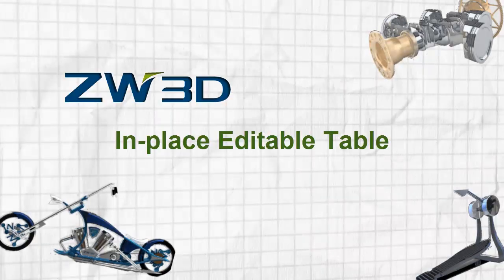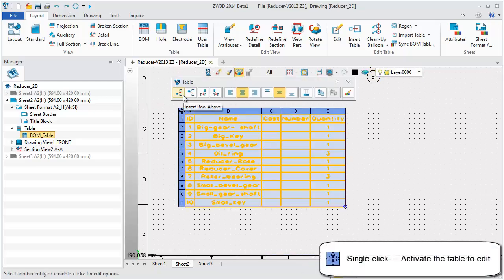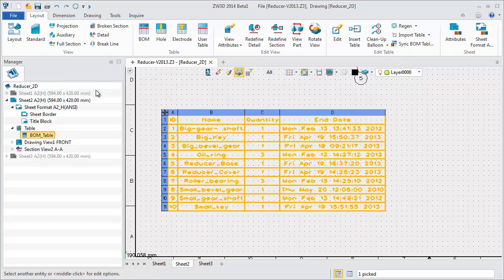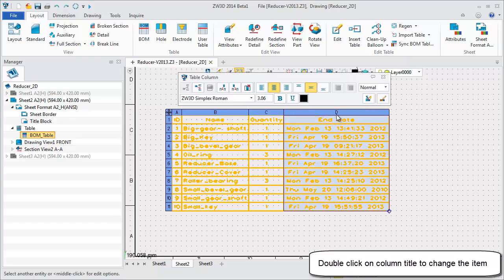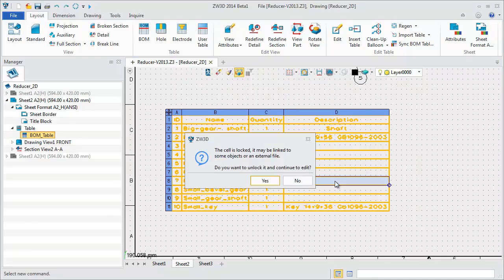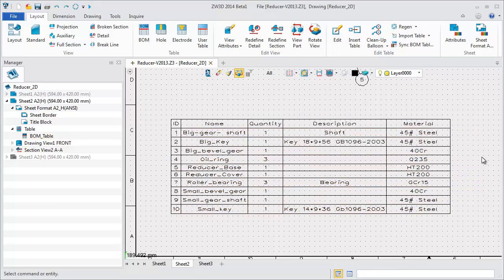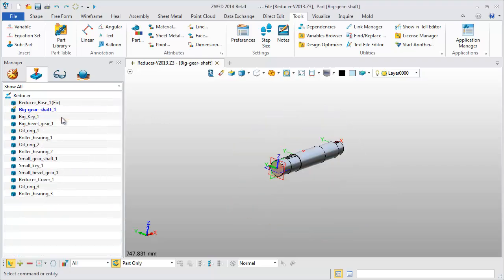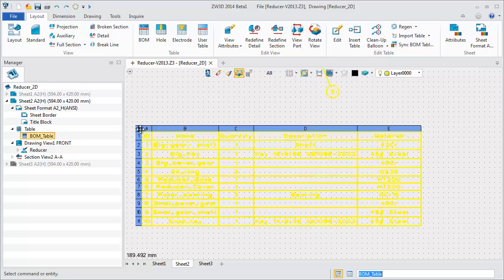ZW3D In-place Editable Table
In-place Editable Table is now more efficient to work like excel. What you see is what you get!
● Fast to add or delete the Row/ Column.
● Change the column property, table is updated in real-time.
● Modify BOM table, part attribute can be synchronized.